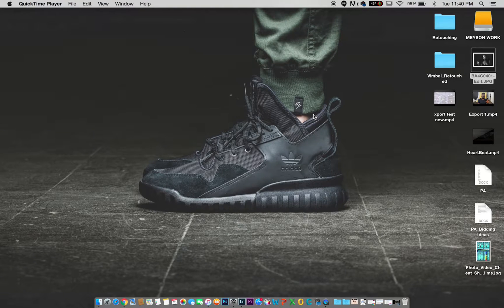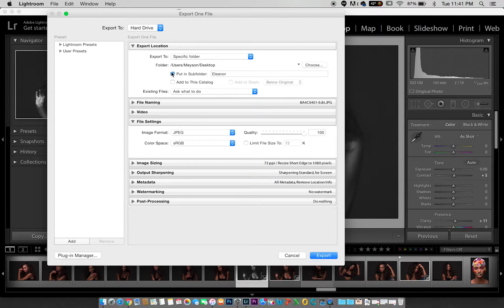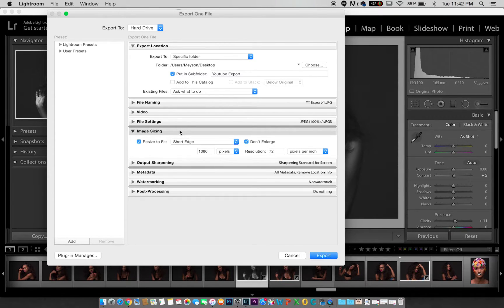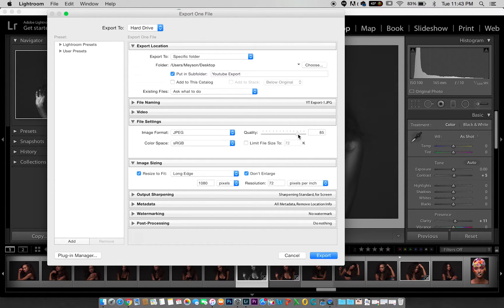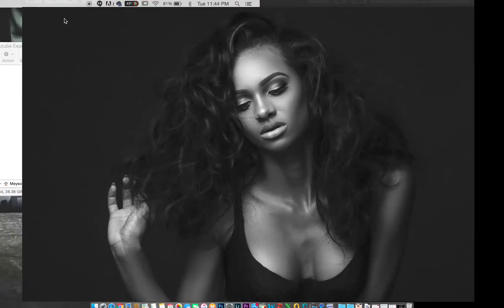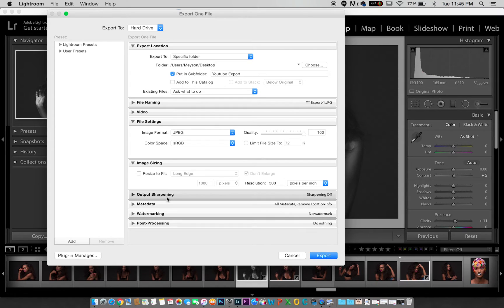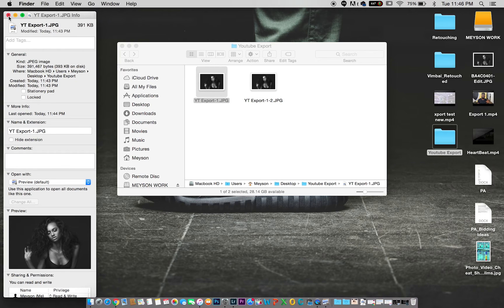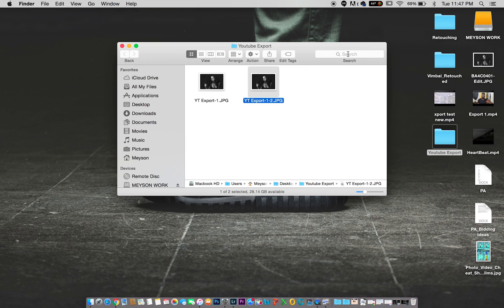Lightroom Tutorial: How To Export For The Web And Print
In this Adobe Photoshop LightroomTutorial I'll show you how I export my images to get the best results for prints and the web (Instagram, Facebook, Pinterest...).